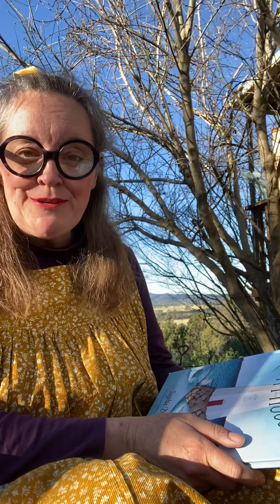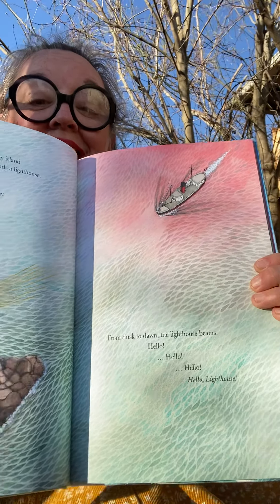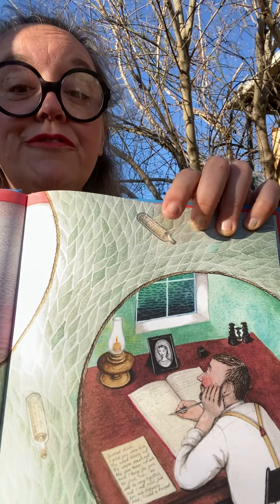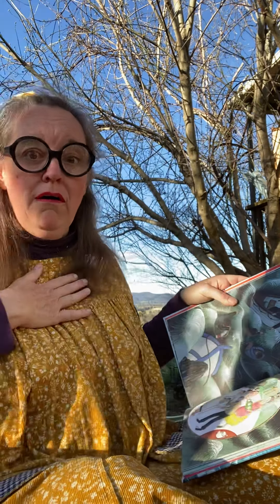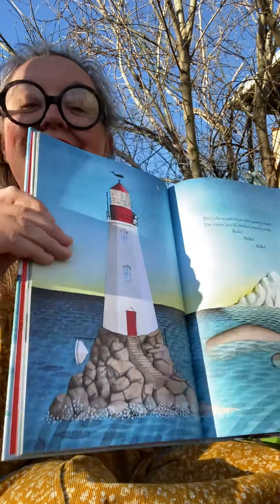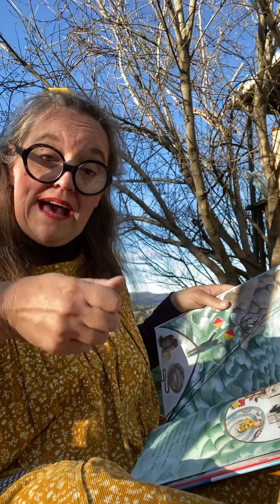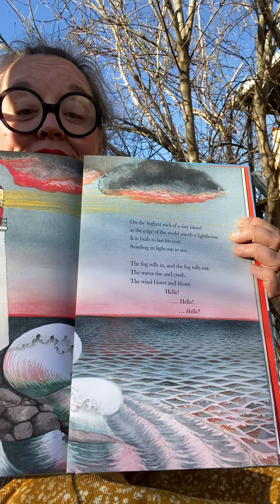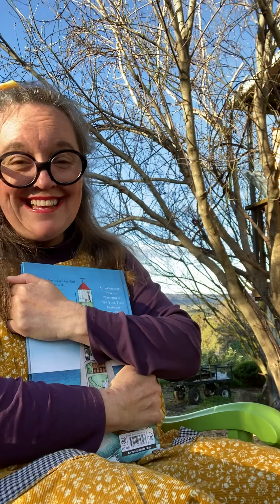Hello Lighthouse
Come out to the garden and let’s read “Hello Lighthouse” by Sophie Blackall 🥰

This beautifully illustrated tale is one of my
new favourites. I’ve always wanted to live in a lighthouse - I think they are just amazing and almost magical, and the people and families who used to live in them must have lived extraordinary lives.